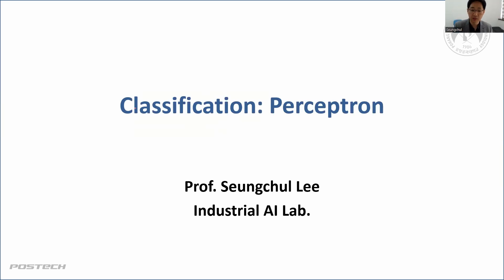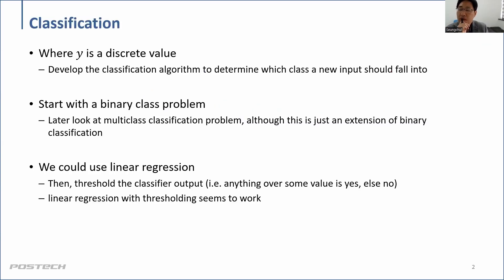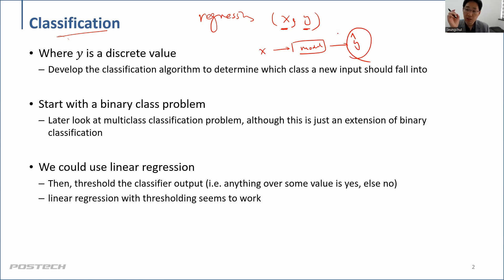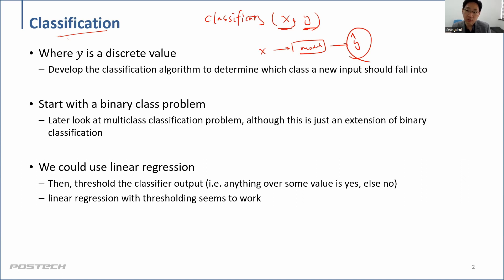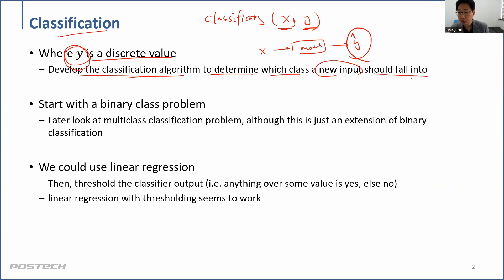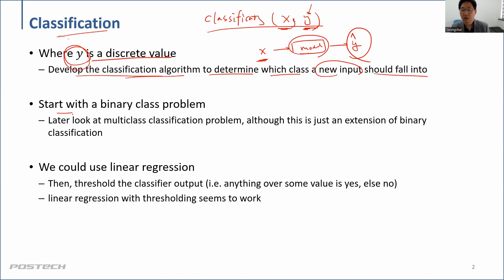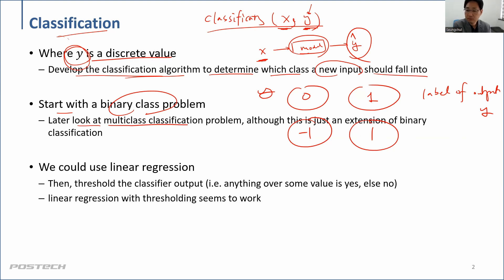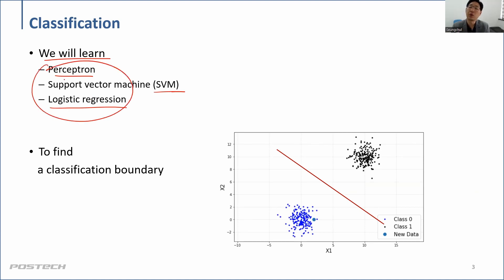[Machine Learning] Classification